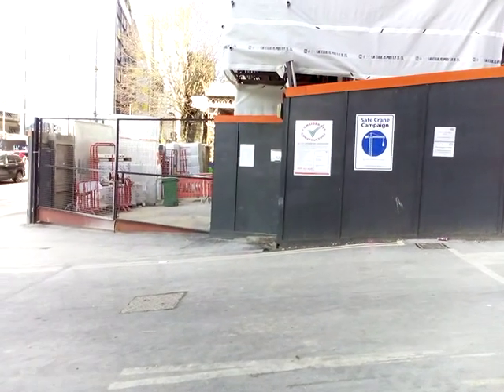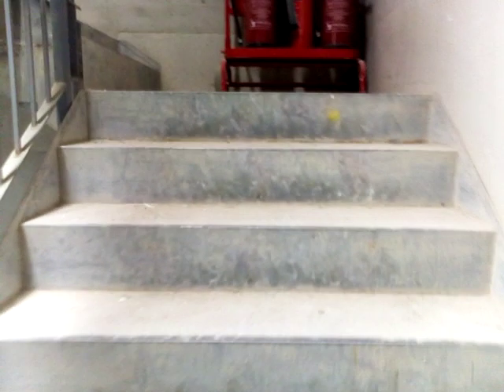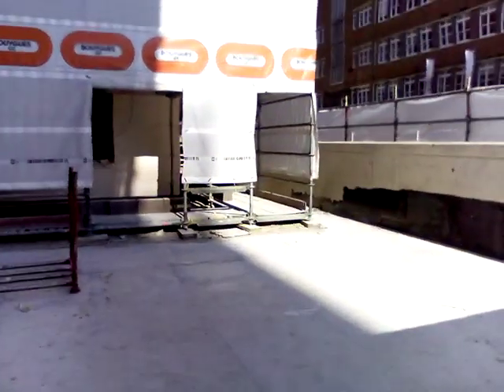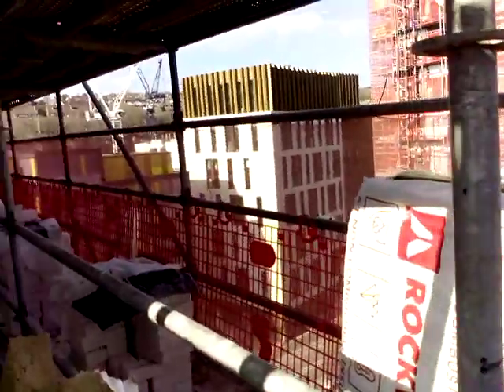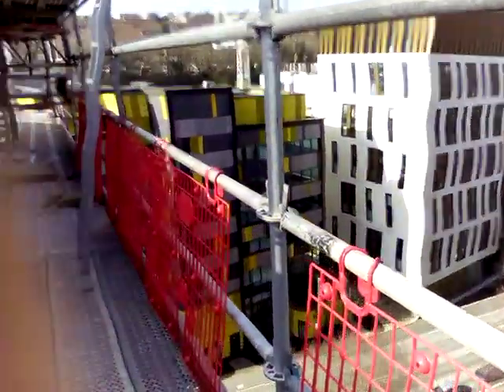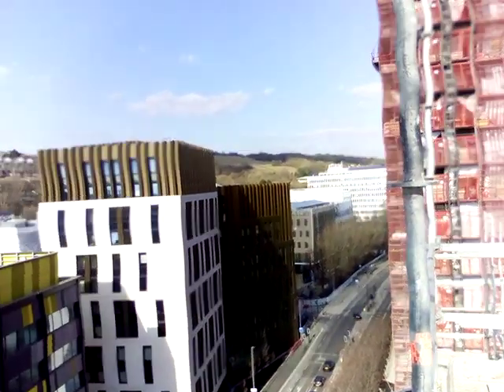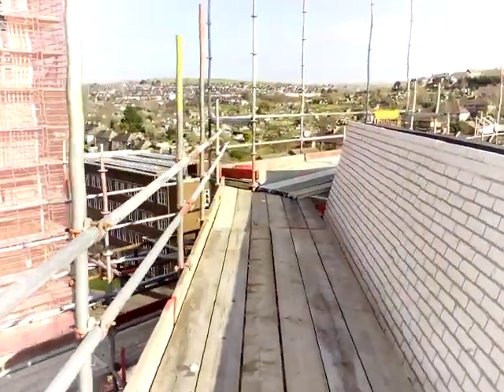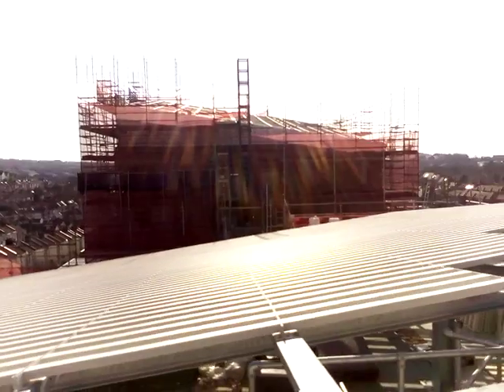Students accommodation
New building site Brighton England, walking around the building site on tower 3